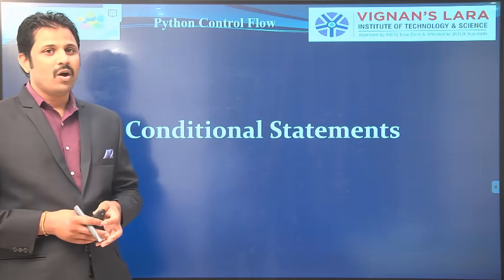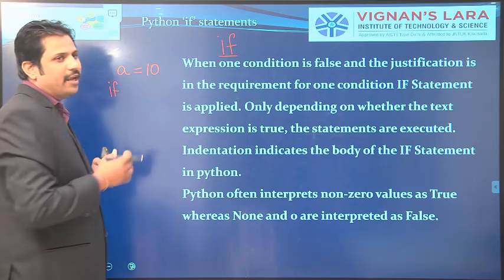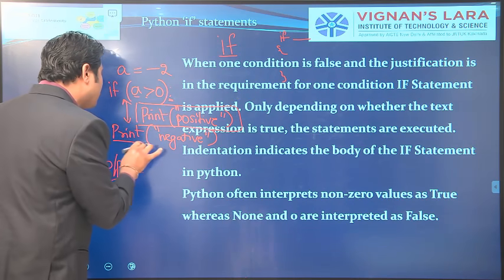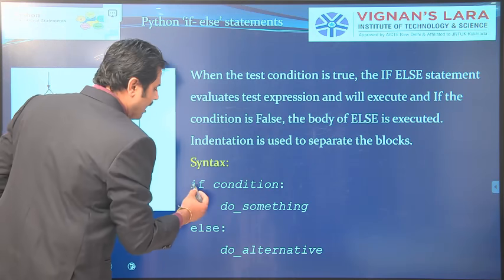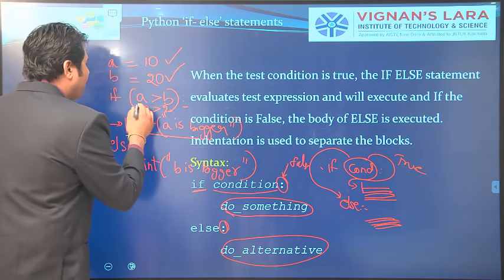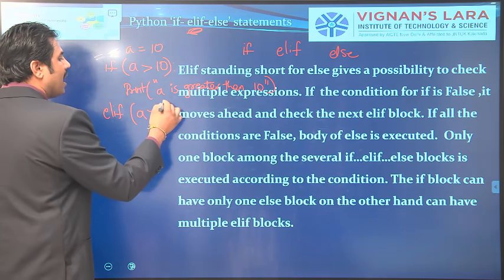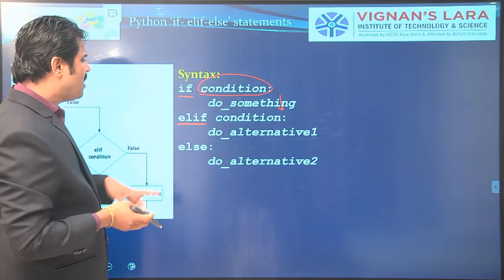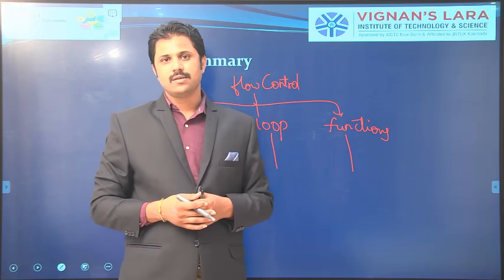Lecture 3 Control Flow (Conditional Statements)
If, else,elif,nested if